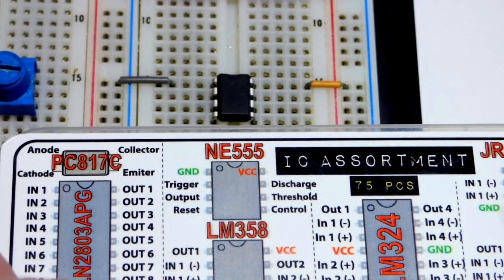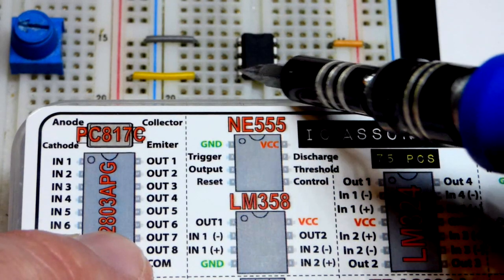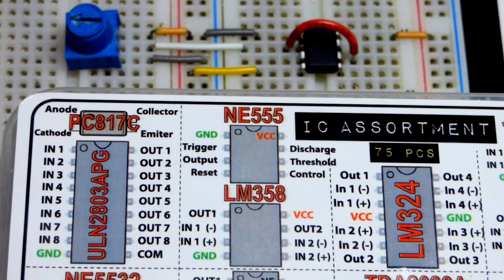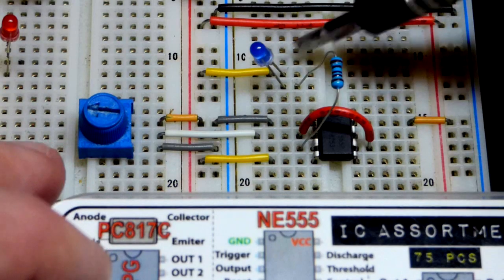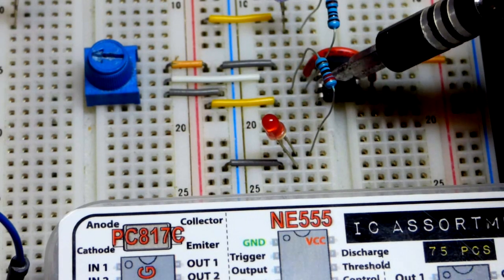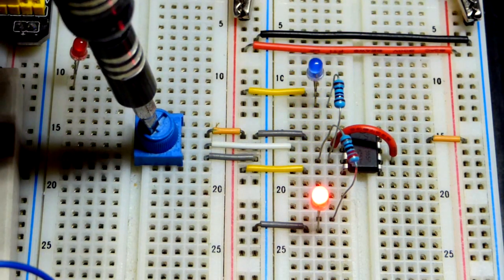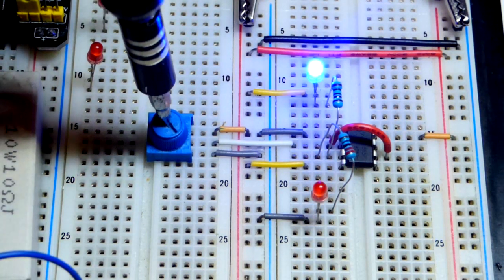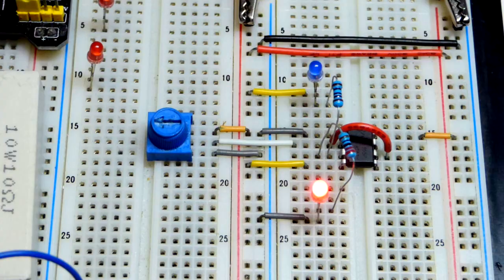How to wire up 555 timer as a schmitt trigger inverter circuit with trimpot for learning electronics